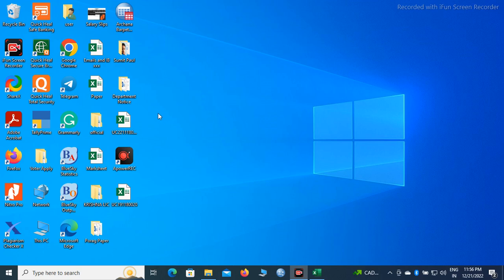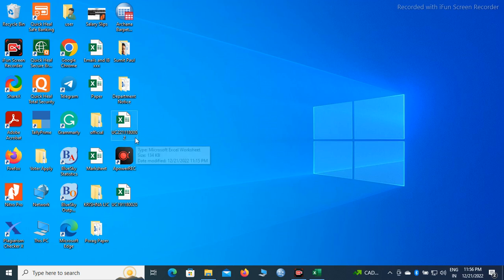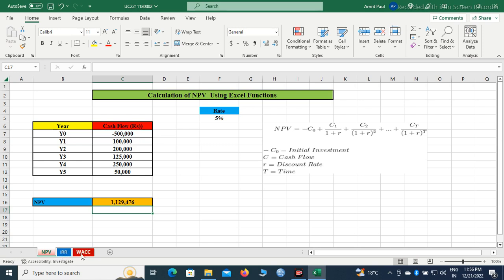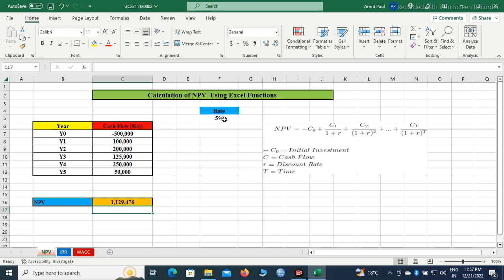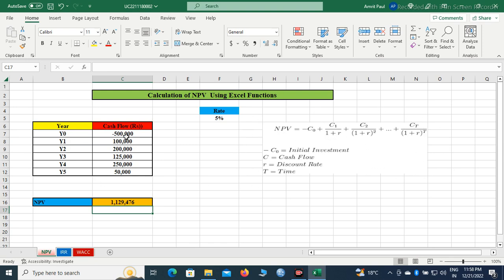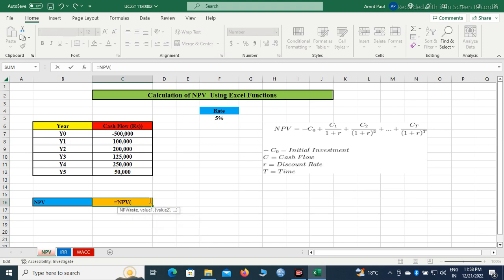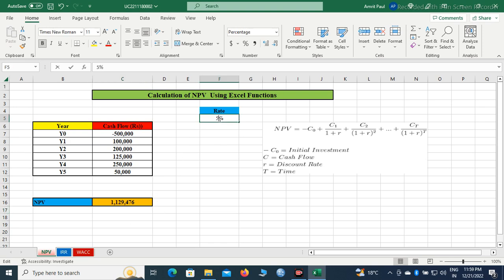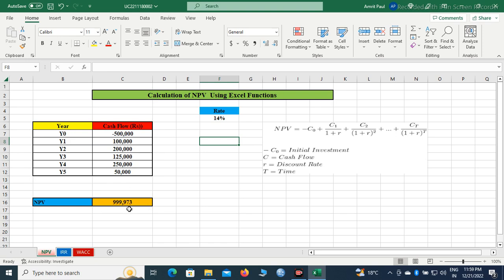NPV TUTORIAL USING EXCEL FUNCTIONS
Hi
About This Video- CALCULATION OF NET PRESENT VALUE USING EXCEL FORMULAES